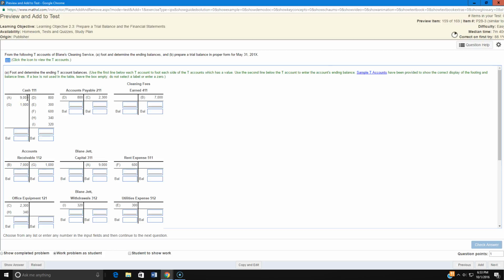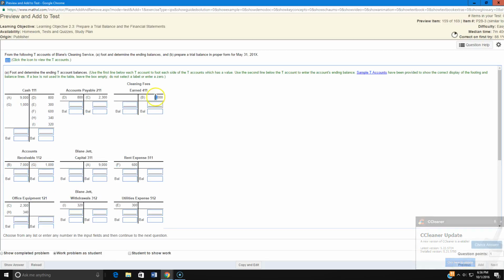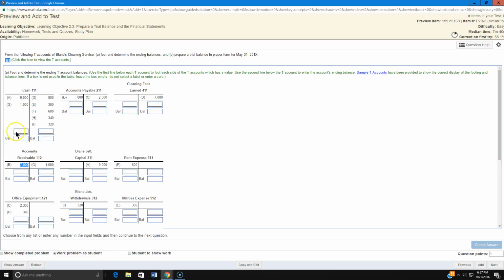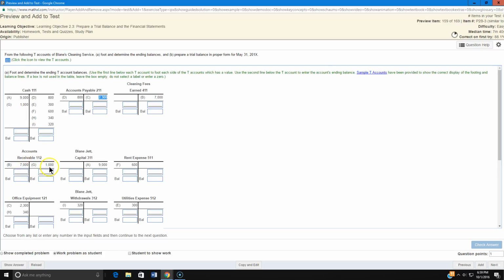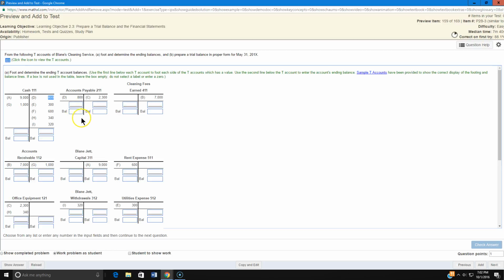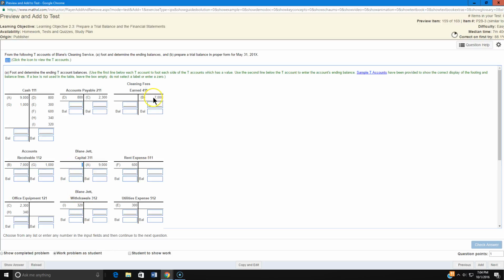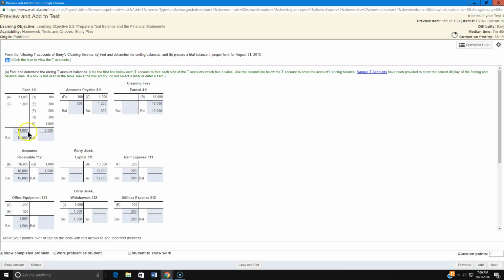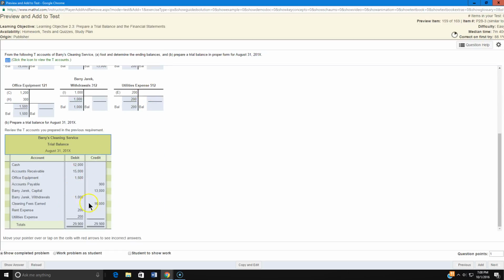DR CR LECTURE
Rules of Debit and Credit explained using T account ledger.